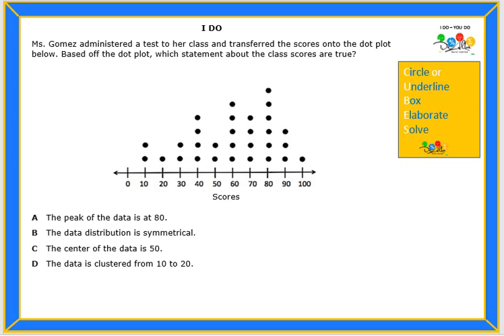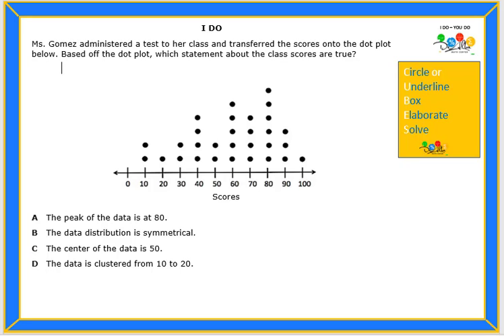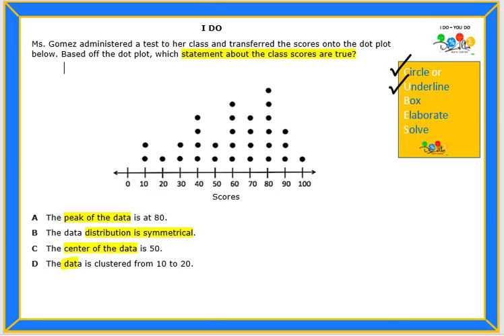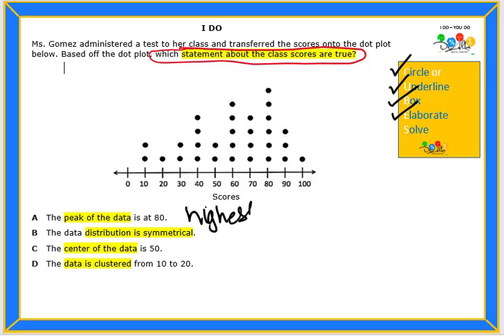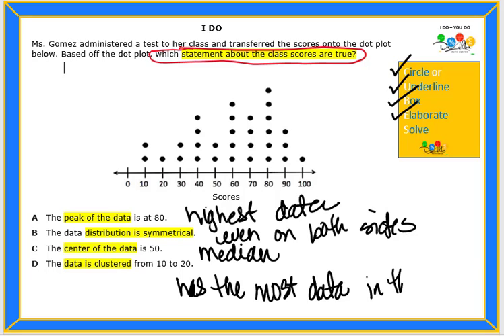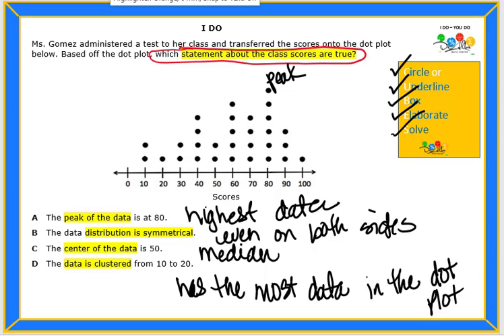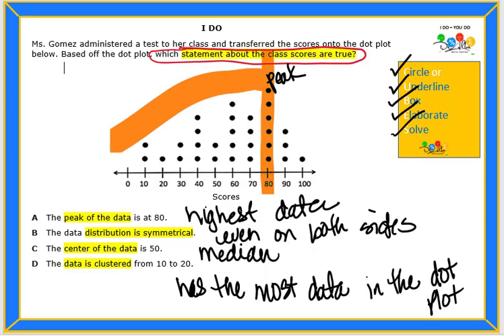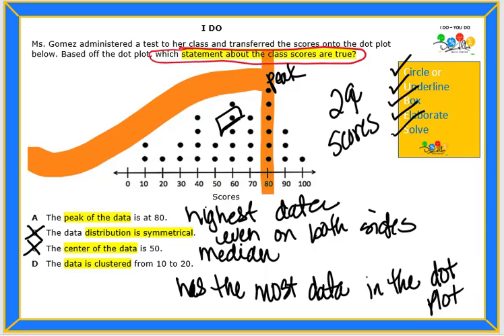6 12B Question 07 I Do You Do English